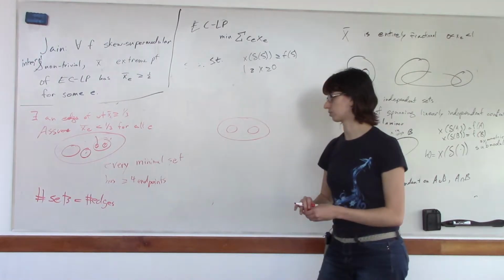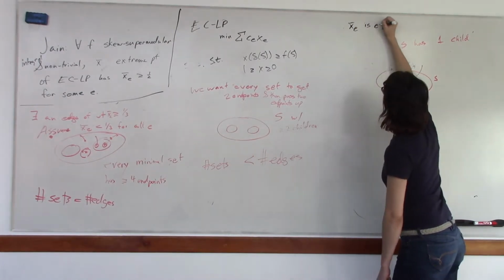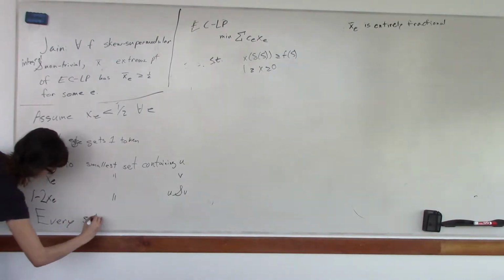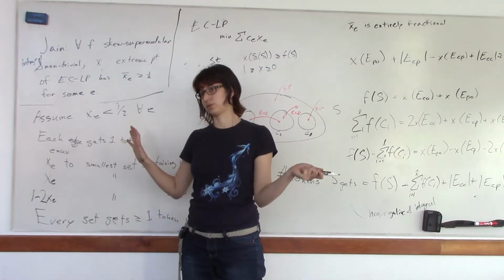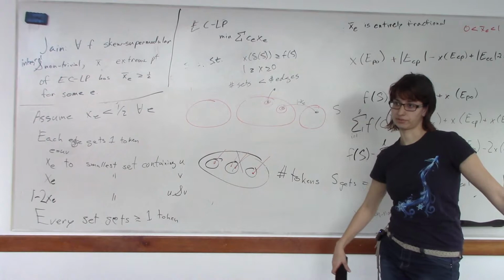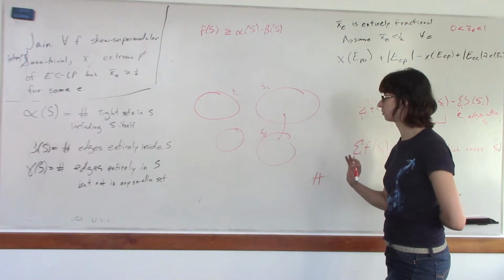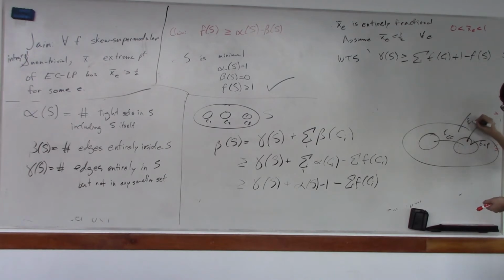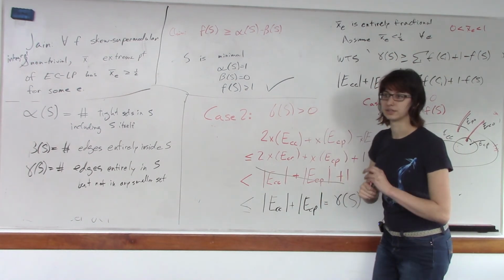A New Look at Iterative Rounding (Part 2)